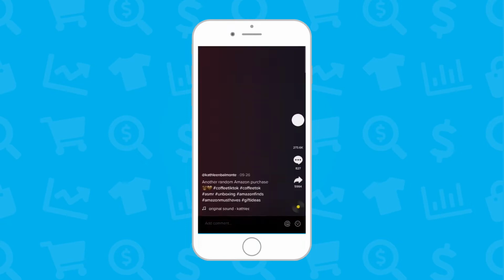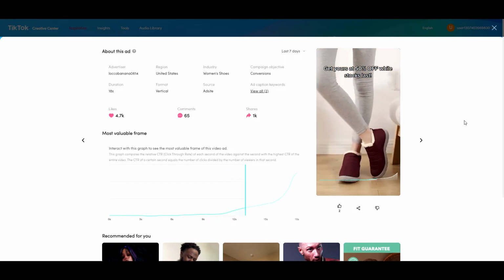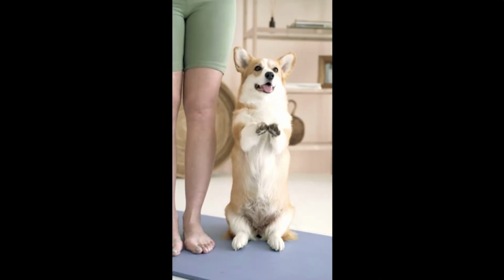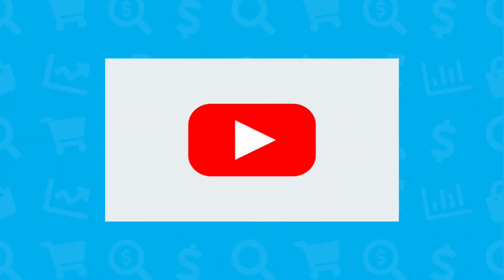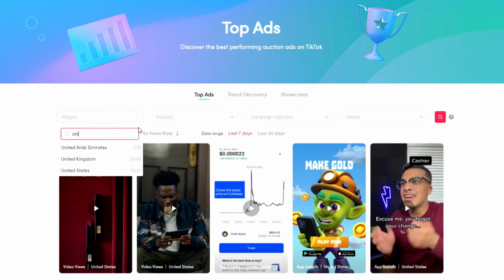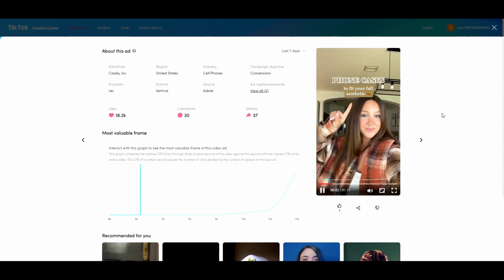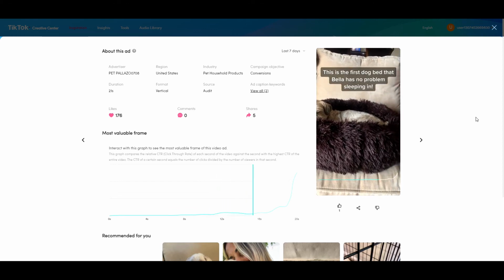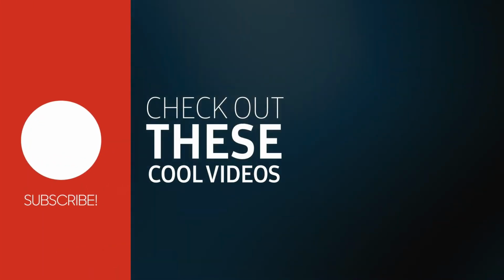5 PROVEN Tips for Conversions from Top Performing TikTok Ads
The Ecom Geeks share 5 PROVEN Tips for Conversions from Top Preforming TikTok Ads! We are going to help you with tiktok ads for dropshipping by sharing 5 tips and we are also going to take a look at top performing TikTok ads for inspiration.